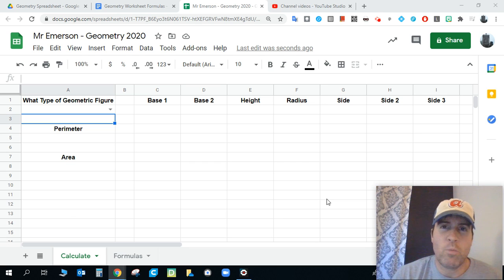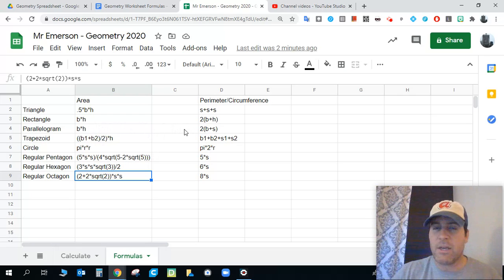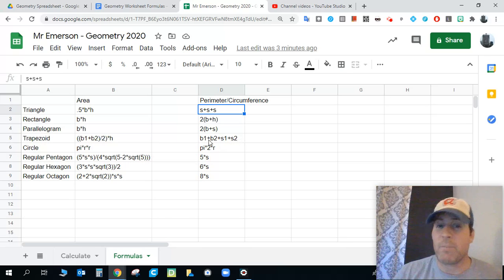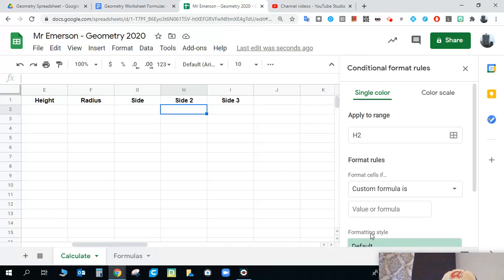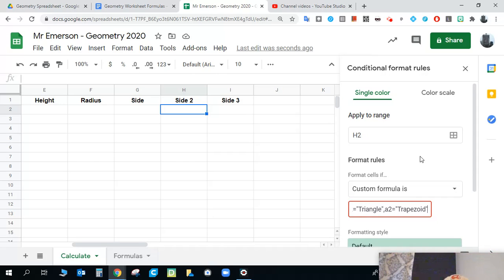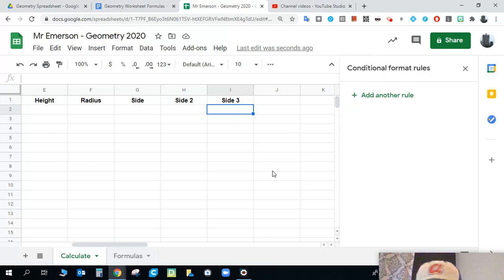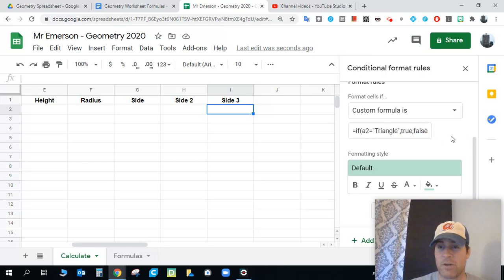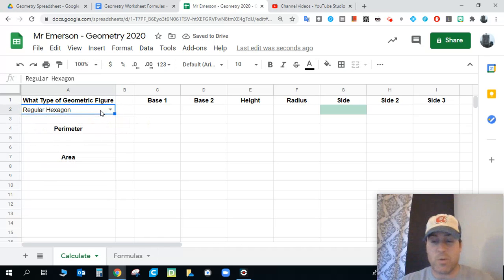Geometry Spreadsheet - Conditional Formatting 6 & 7